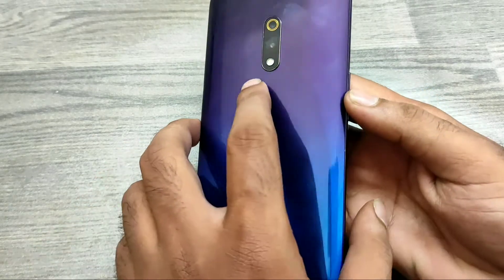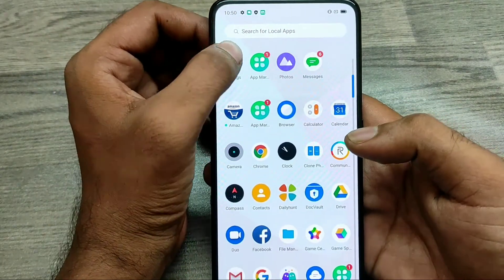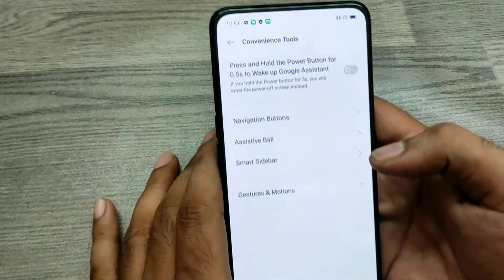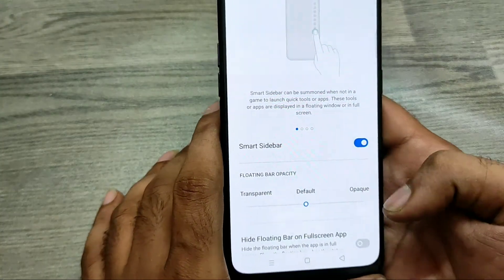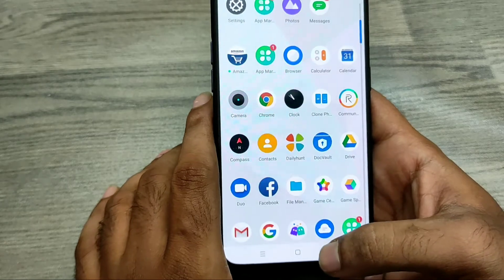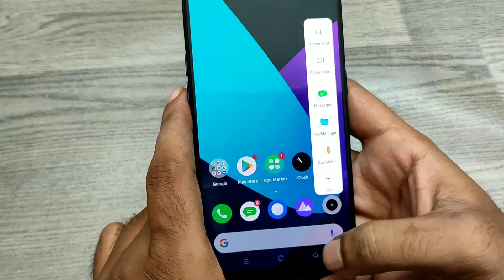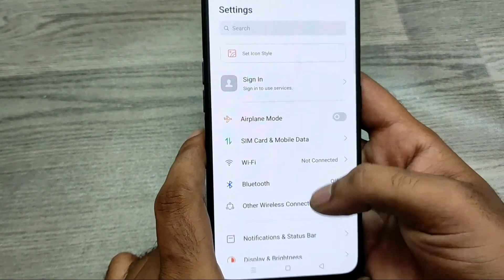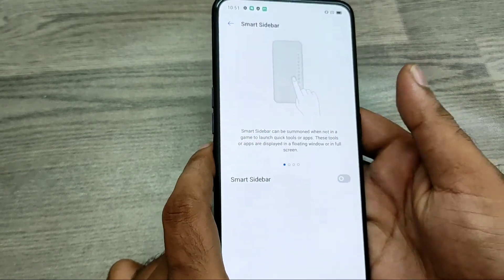How to set Smart Side Bar in REALME X| How do I remove quick tools from Realme Smart Sidebar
In today's video i am going to show How to set Smart Side Bar in REALME X phone full guide watch full video for acqurecy. unless you have to face a problem..